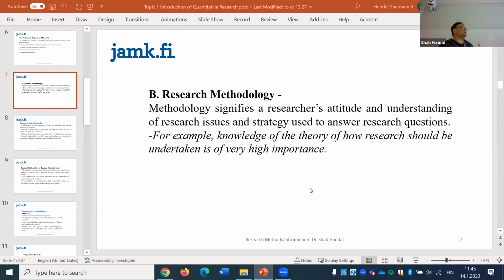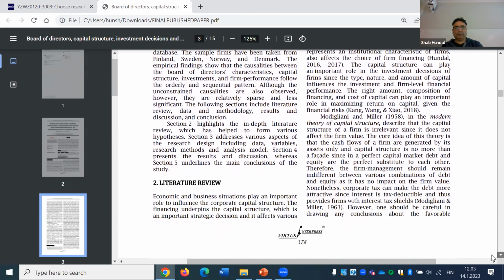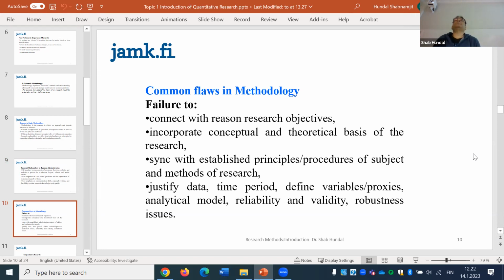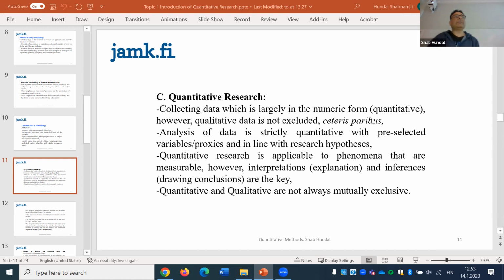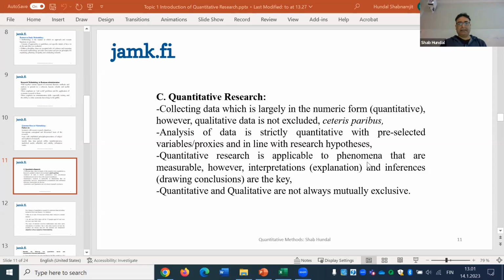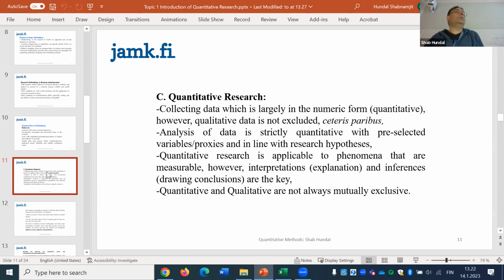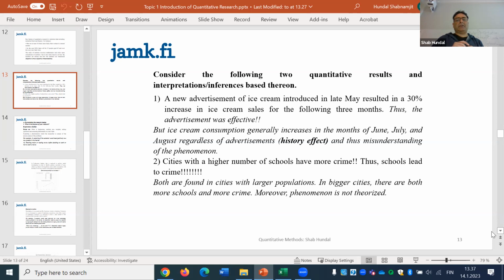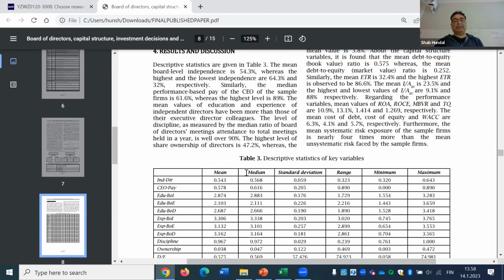Quantitative Research- A Discussion of Theoretical Aspects 14.1.2023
Research Methods, Research Methodology, Formulating the research design